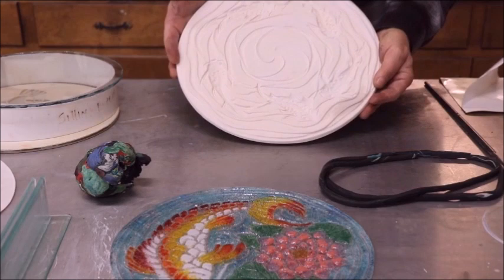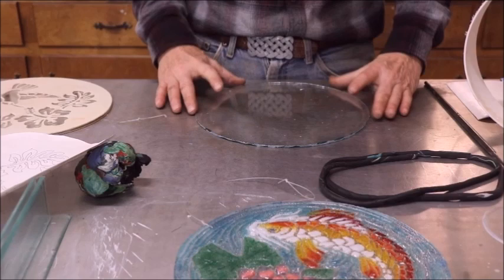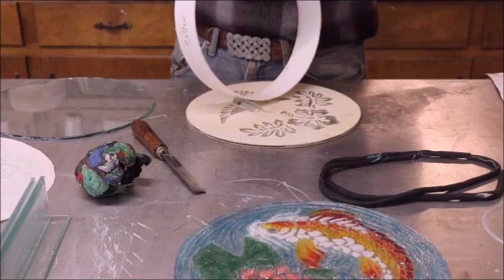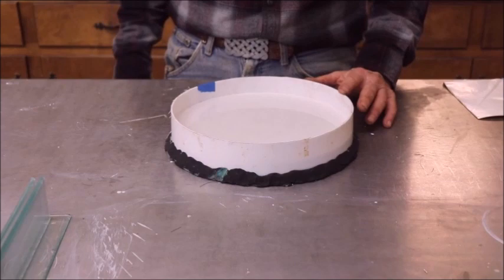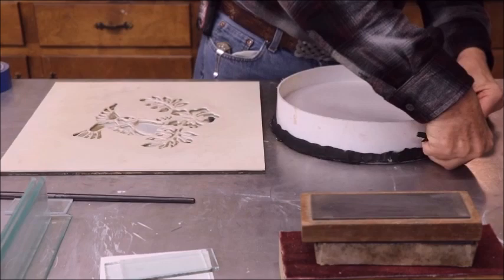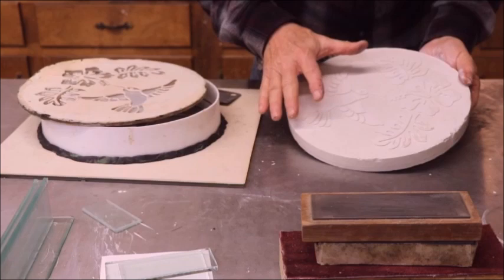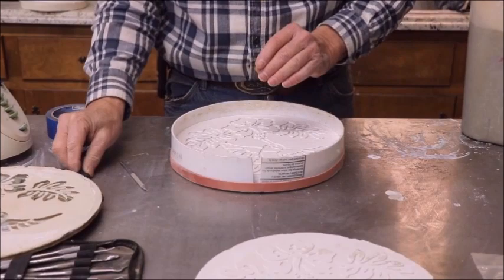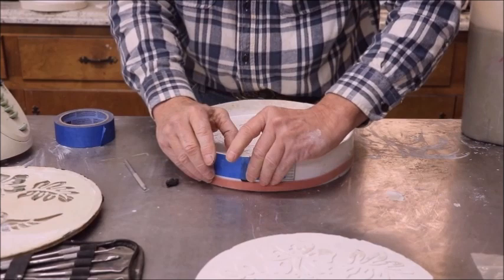DIY Texture Mold - My Odyssey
Attention, this is a 31 minute long video on my struggle to make a ceramic texture mold for slumping glass.  Please do not dislike this one for being too long and rambling.  I initially started the video as a way to document my success or failure with this project.  After much editing I decided maybe someone would like to see my struggles.  The  texture mold was ultimately successful, however as with a lot of test projects I eventually simplified the process.   I will do another video on the easier way to make this mold when I have worked out all the kinks.  For those of you tough enough to watch the whole thing, a big thanks.  Capt Mike